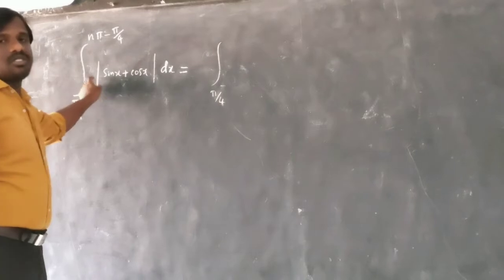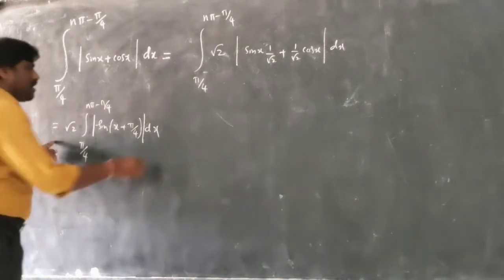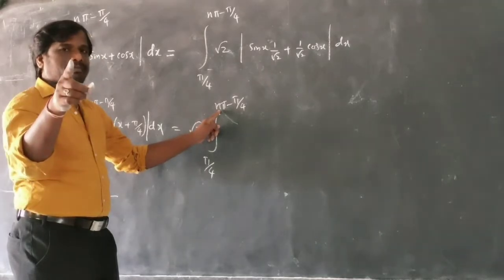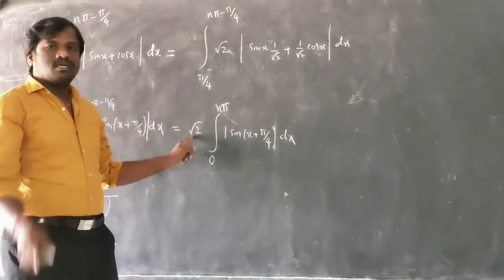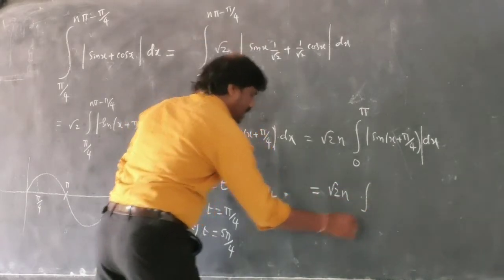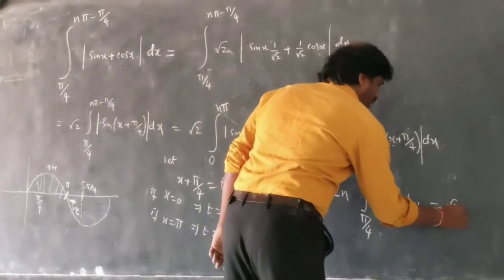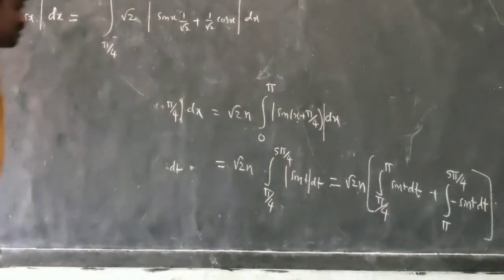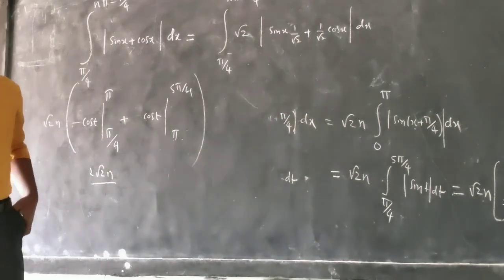Periodic function definite Integrals by G GOPALREDDY SIR